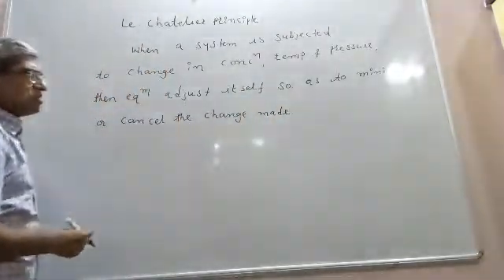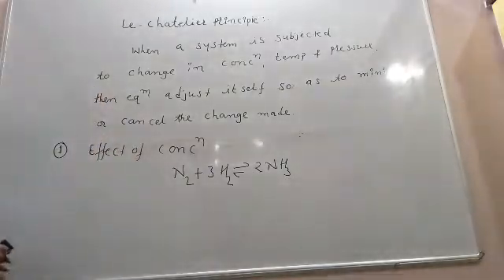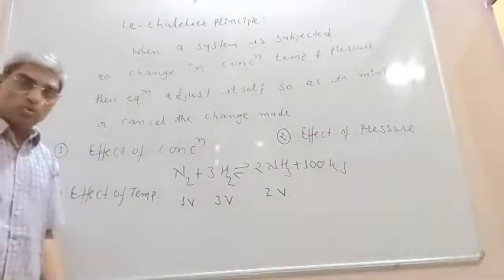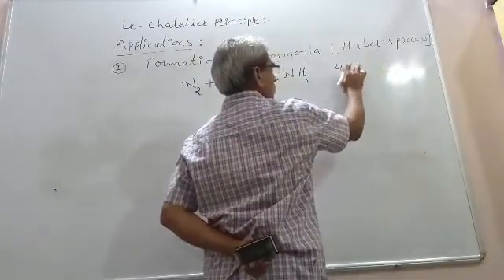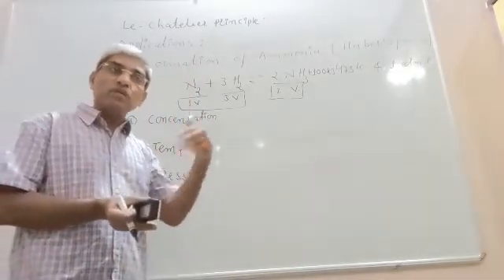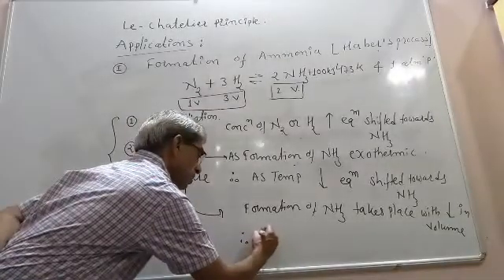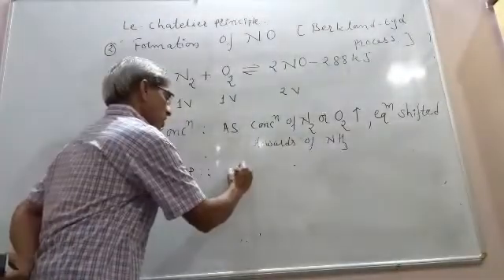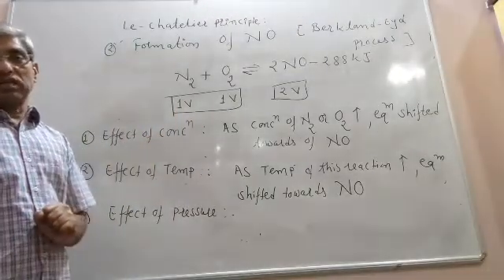5 November 2020